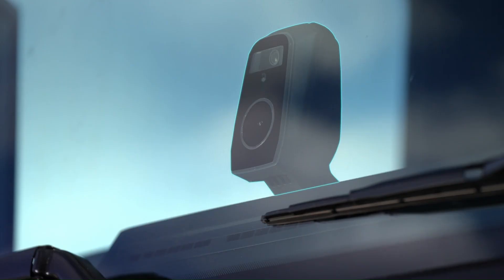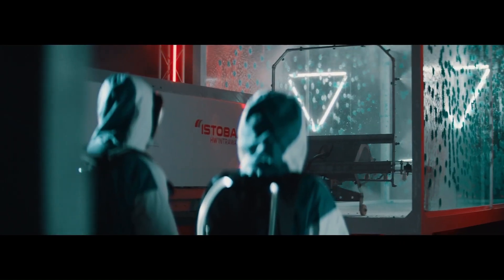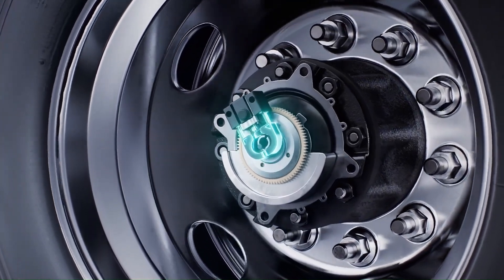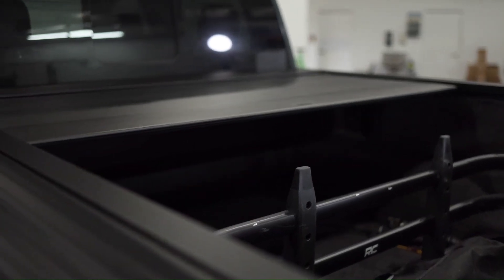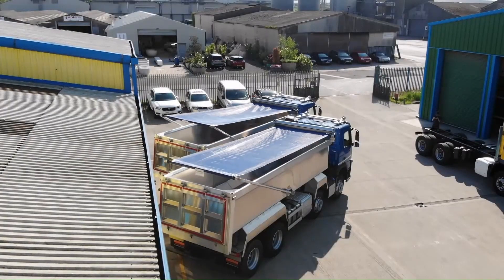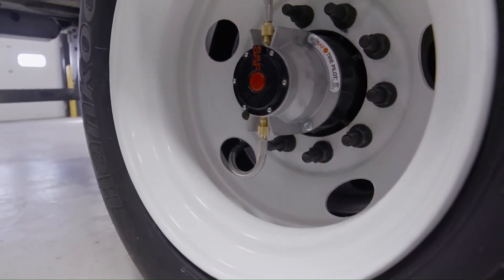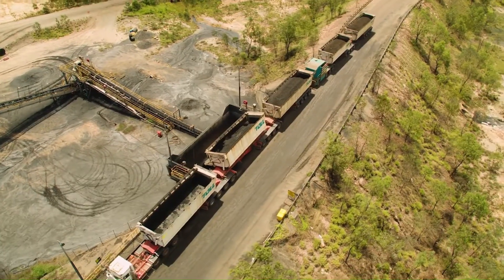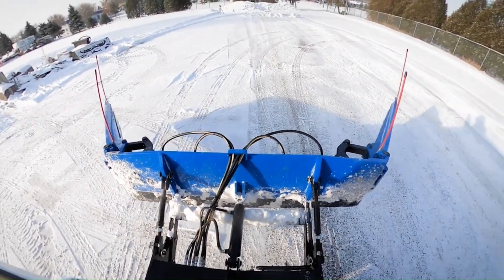Explore the Extraordinary: 12 Trucks Inventions on Another Level